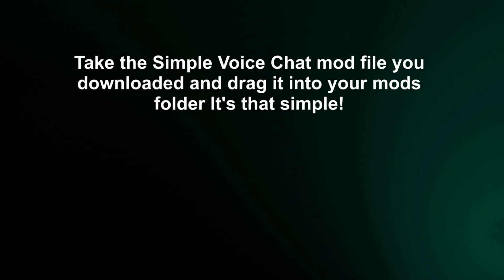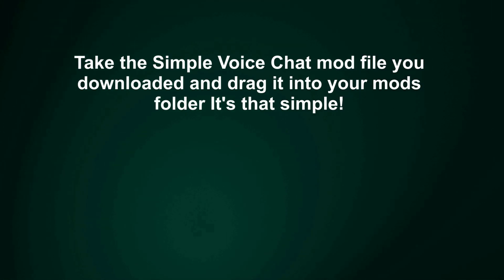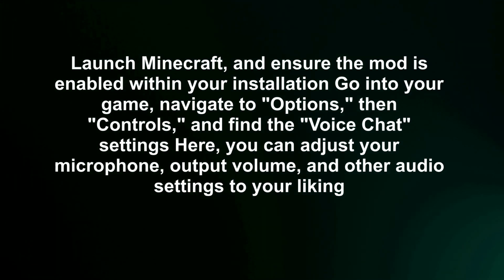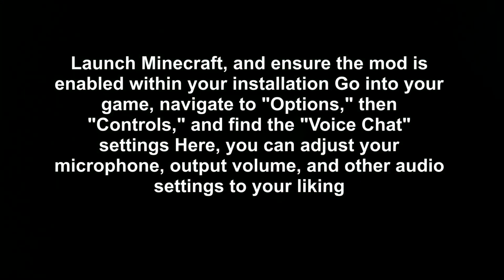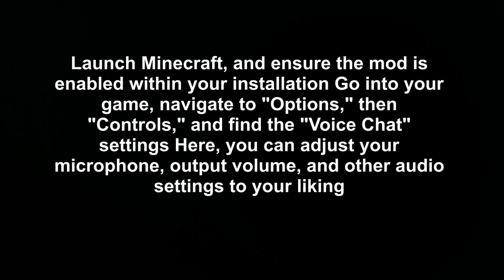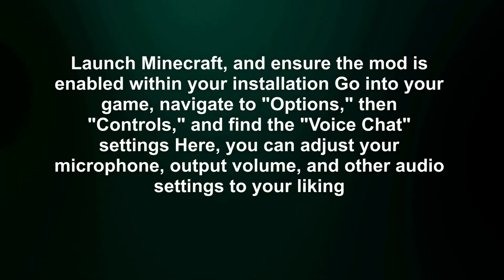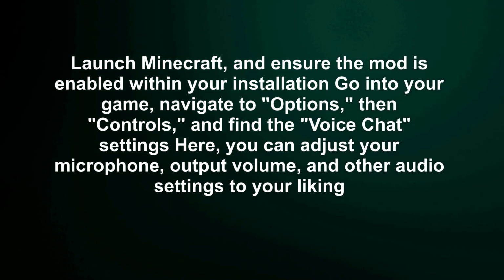How To Setup Simple Voice Chat In Minecraft - GUIDE!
How To Setup Simple Voice Chat In Minecraft: Setting up simple voice chat in Minecraft can enhance your in-game communications with friends. Download a voice chat add-on from CurseForge to enjoy seamless communication. Get everyone playing the game with voice chat!

00:00 Intro
00:06 Downloading the Mod
00:16 Installing the Mod
00:27 Configuring Voice Chat
00:35 Gameplay